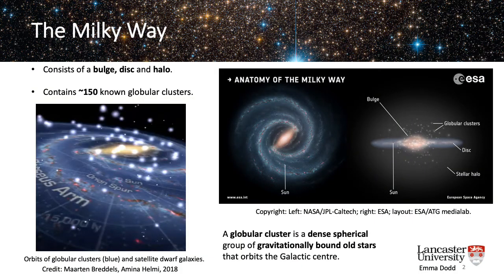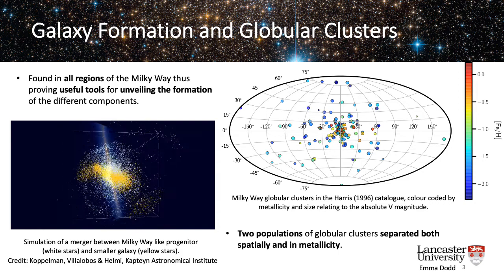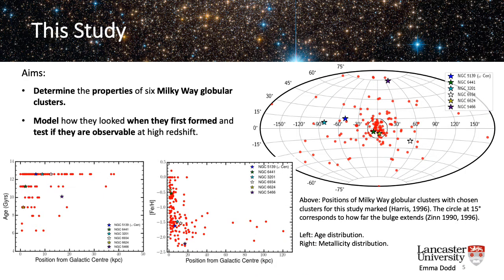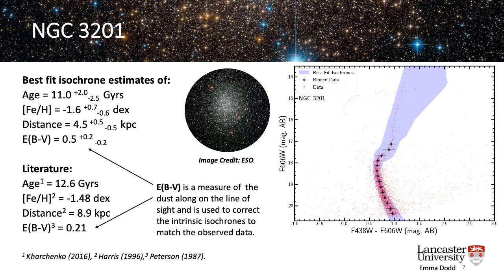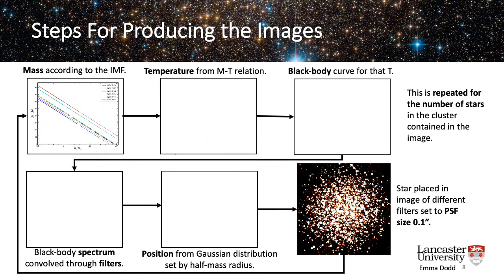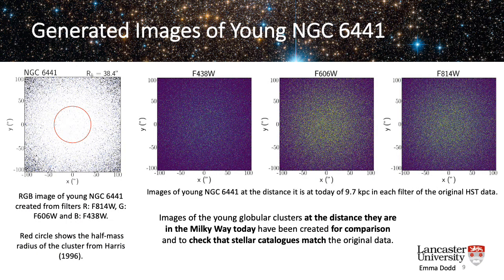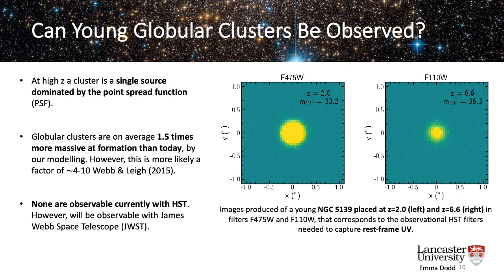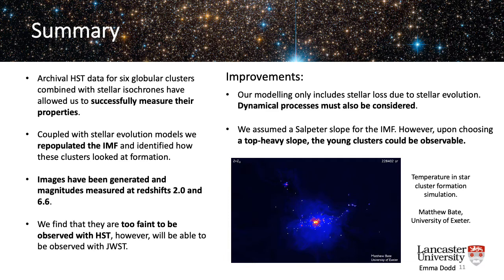Can We Observe Young Milky Way like Globular Clusters Forming at High Redshift? - Emma Dodd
My MPhys Project Presentation from May 2020.

Galactic Archeology of the Milky Way: Can We Observe Young Globular Clusters?

I studied globular clusters in our galaxy, the Milky Way, and modelled whether we can currently observe young analogues of these systems forming at high redshift. Globular clusters are groups of extremely old stars that are gravitationally bound together. They are thought to be the building blocks of galaxies yet their own formation remains somewhat of a mystery due to limited observations of young globular clusters and a difficulty in modelling their evolution. Here I model six Milky Way globular clusters using various assumptions to predict how these clusters would have looked when they had first formed when accounting for mass loss due to stellar evolution. I found that these systems would not be observable currently with the Hubble Space Telescope. However, with upcoming telescopes this will be possible and very exciting!